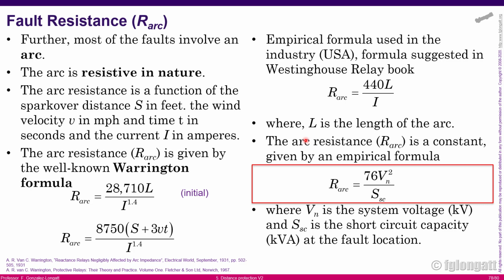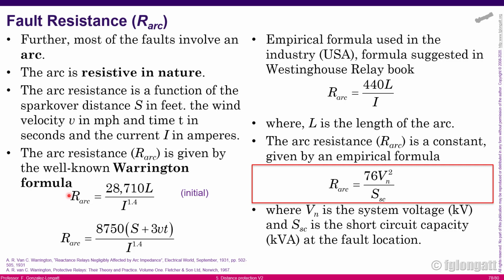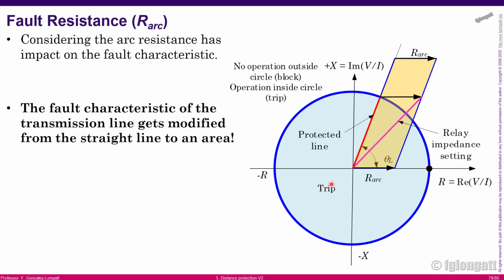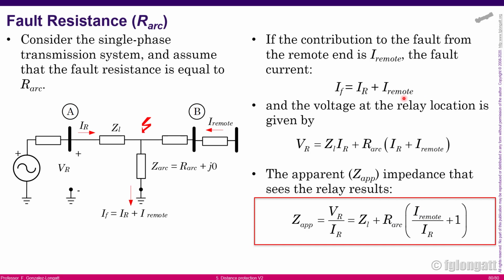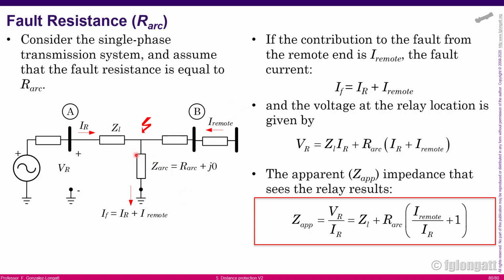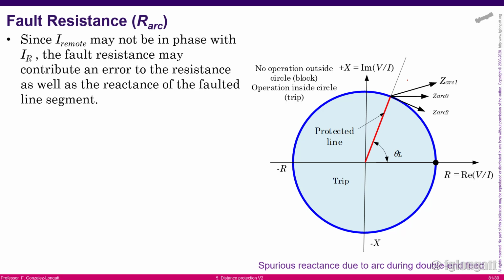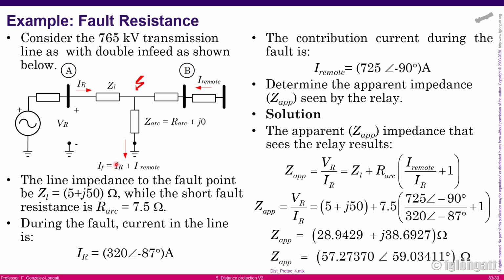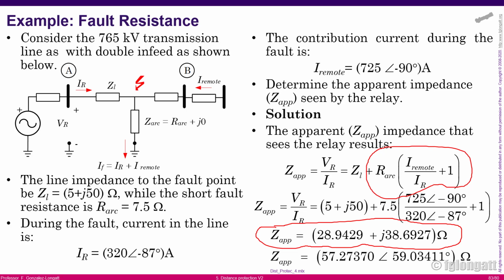Class 5 Distance Protection PART V